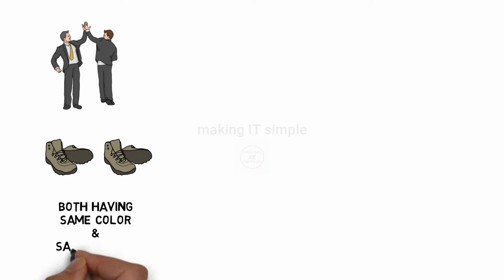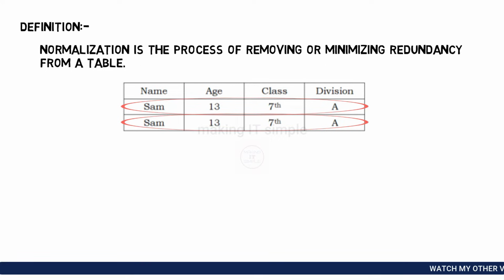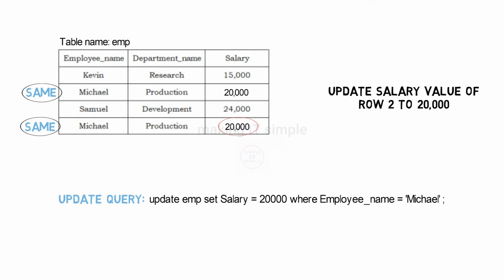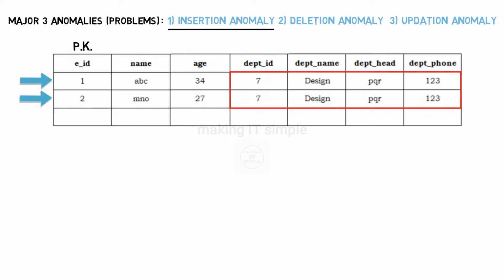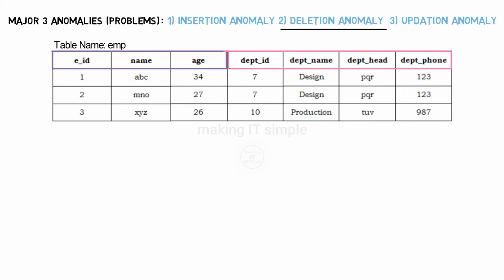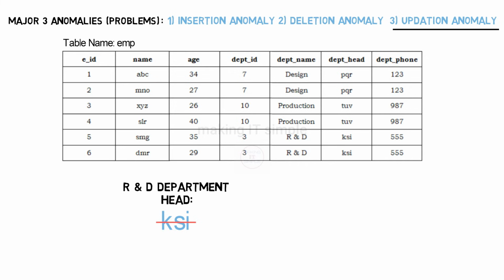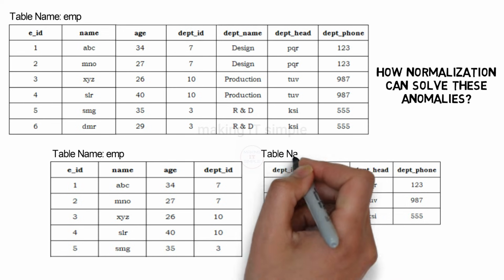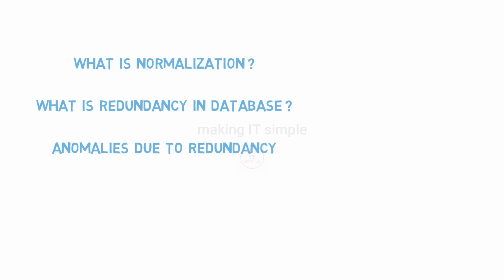Normalization in DBMS | Insertion, Updation & Deletion Anomalies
Hello, in this video i have simplified the concept of normalization. I have also explained anomalies like insertion anomaly, updation anomaly and deletion anomaly. Each concept is explained using an example. It is very easy to understand, after watching the video you will get to know about following:
1) What is normalization?
2) What is redundancy in database?
3) Various anomalies that occur due to redundancy.

If you find my videos helpful and if the videos help in clearing your concepts, like the video, share it with your friends, subscribe the channel and press the bell icon. :)